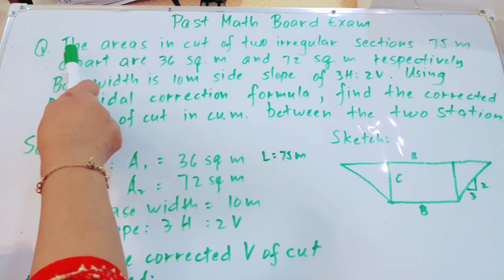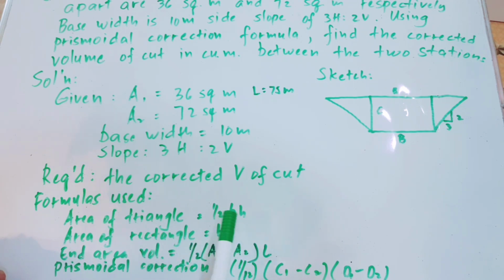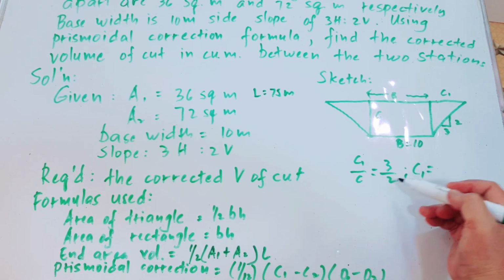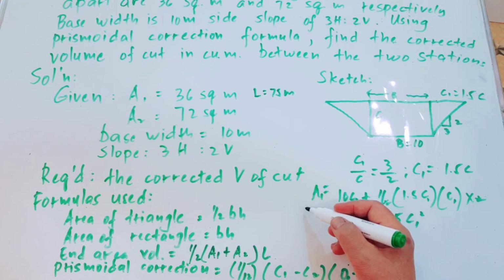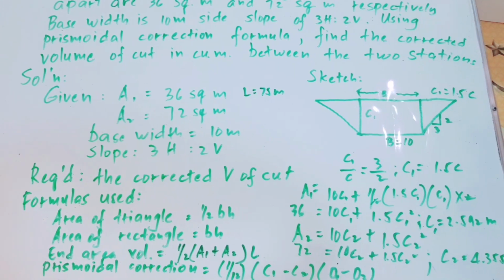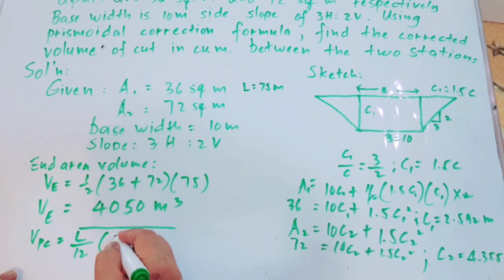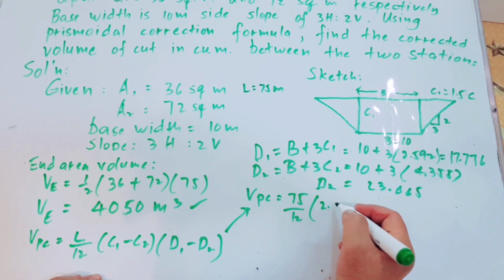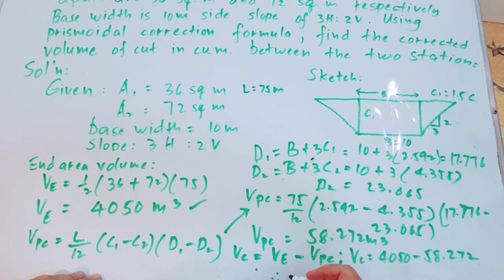PAST MATH CE BOARD EXAM II How to solve the corrected volume of cut between two irregular sections